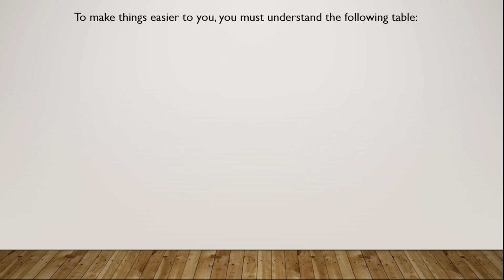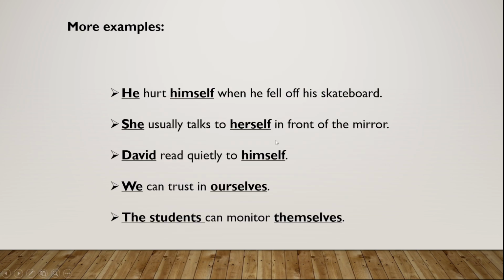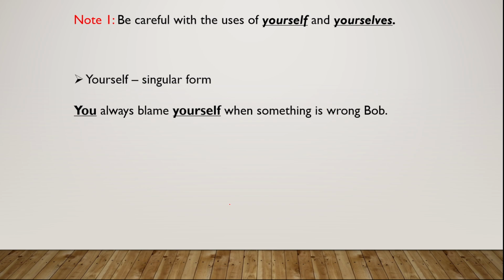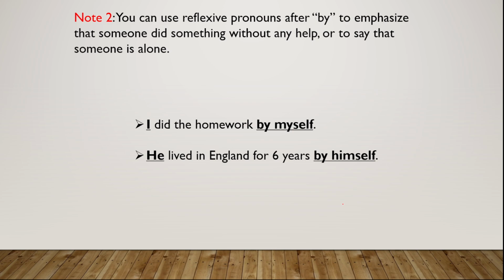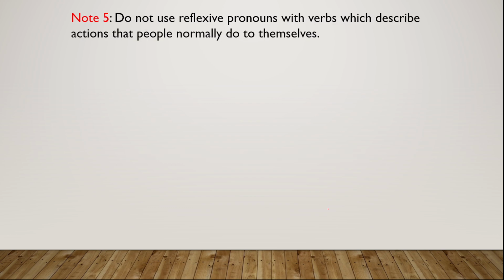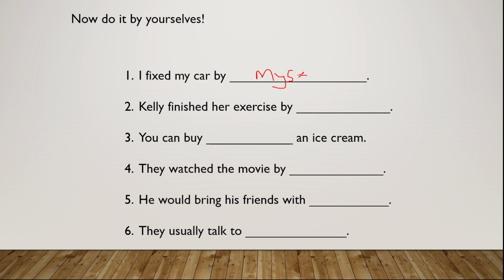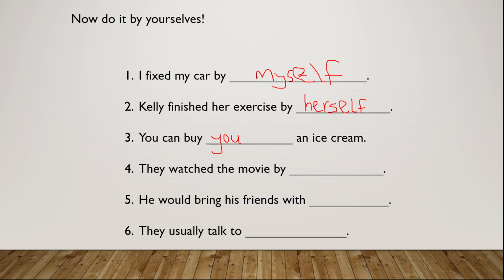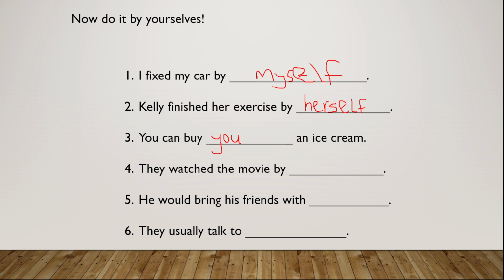Master English Reflexive Pronouns in 10 Minutes | Learn, Practice, Repeat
Learn how to master English reflexive pronouns in just 10 minutes with this quick and easy tutorial. Practice using intensive, reflexive, and emphatic pronouns to improve your English language skills!
Learn how to master English reflexive pronouns in just 10 minutes with this quick and easy tutorial. Practice using intensive, reflexive, and emphatic pronouns to improve your English language skills!Learn how to master English reflexive pronouns in just 10 minutes with this quick and easy tutorial. Practice using intensive, reflexive, and emphatic pronouns to improve your English language skills!Learn how to master English reflexive pronouns in just 10 minutes with this quick and easy tutorial. Practice using intensive, reflexive, and emphatic pronouns to improve your English language skills!Learn how to master English reflexive pronouns in just 10 minutes with this quick and easy tutorial. Practice using intensive, reflexive, and emphatic pronouns to improve your English language skills!Learn how to master English reflexive pronouns in just 10 minutes with this quick and easy tutorial. Practice using intensive, reflexive, and emphatic pronouns to improve your English language skills!Learn how to master English reflexive pronouns in just 10 minutes with this quick and easy tutorial. Practice using intensive, reflexive, and emphatic pronouns to improve your English language skills!Unlock the secret to mastering English reflexive pronouns in just 10 minutes with our engaging and informative video! In this lesson, we will break down the concept of reflexive pronouns, provide clear examples, and offer practical exercises to help reinforce your understanding. Whether you're a beginner or looking to brush up on your skills, this video is designed for everyone who wants to improve their English grammar. Join us as we explore reflexive pronouns like "myself," "yourself," "himself," "herself," "itself," "ourselves," and "themselves." You'll learn when and how to use them correctly in sentences, making your communication more effective and precise.Don't forget to practice along with us and repeat the exercises to solidify your knowledge! By the end of this video, you will feel more confident in using reflexive pronouns in your everyday conversations. Hit the play button, and let's start this learning journey together! Remember, practice makes perfect—learn, practice, repeat!